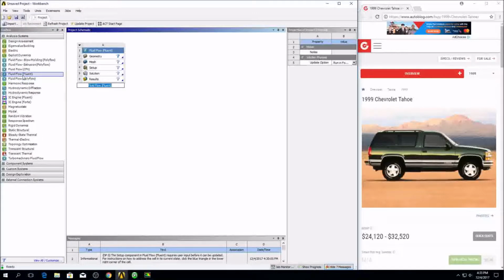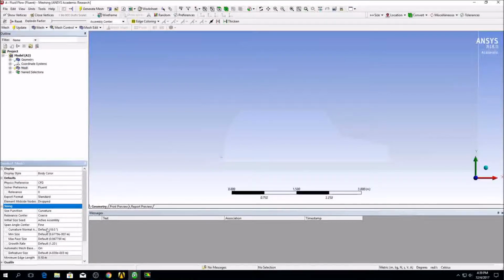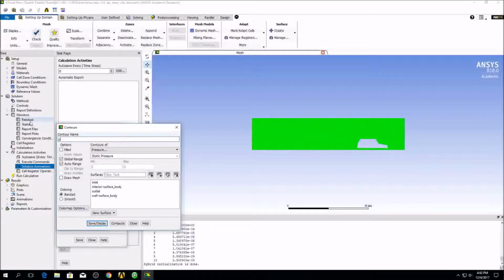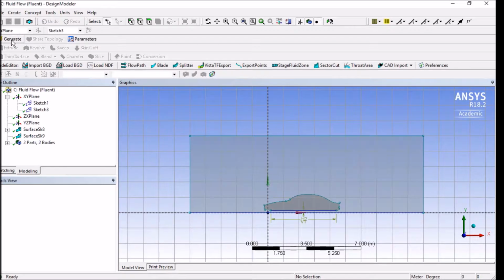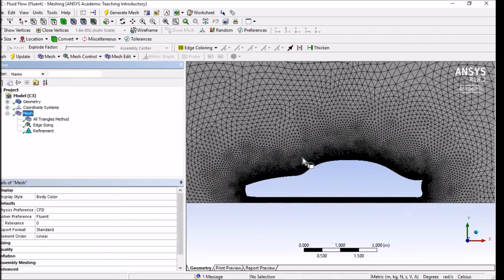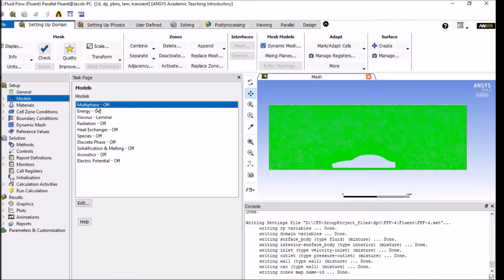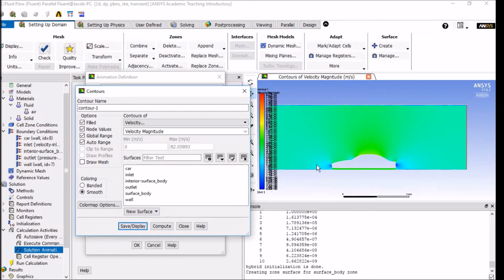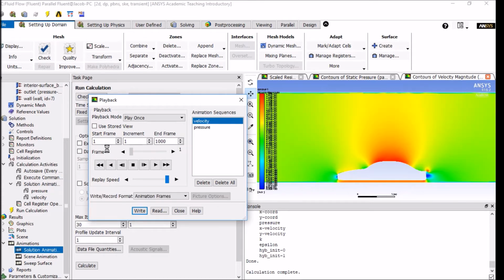CFD Ansys Fluent 18 - 2D Wind Tunnel Simulation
Fall 2017 Final Project by: Jacob Sullivan, Mark Magno, Jesse James, Scott Girdwood and Jancy Varghese